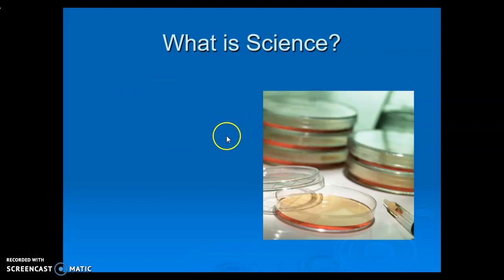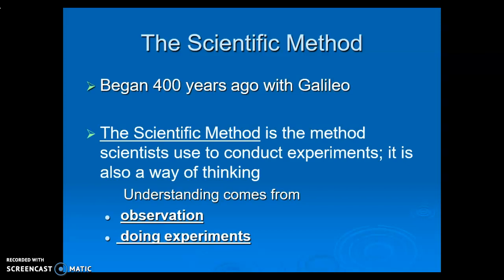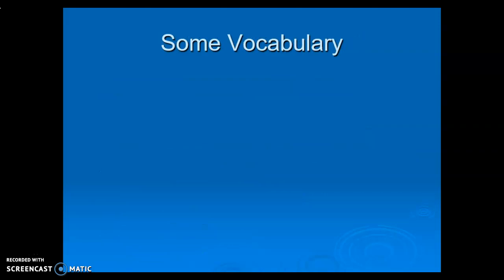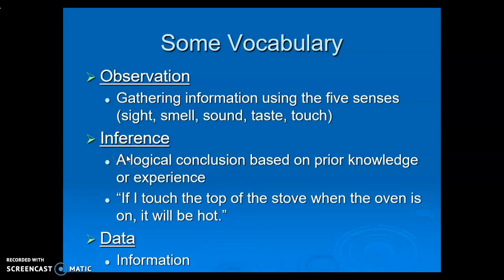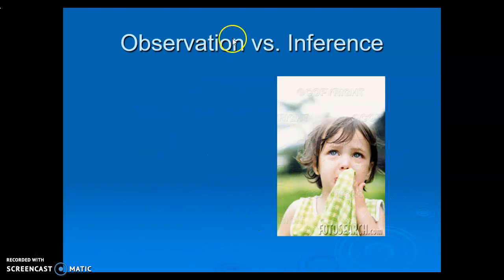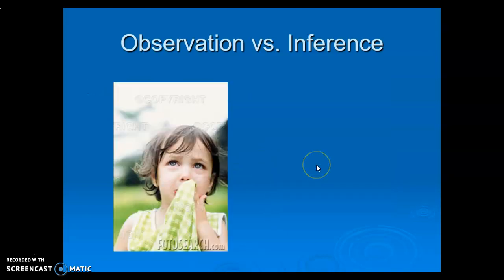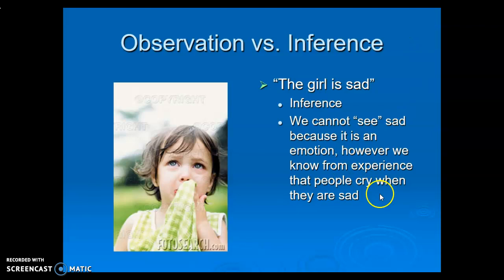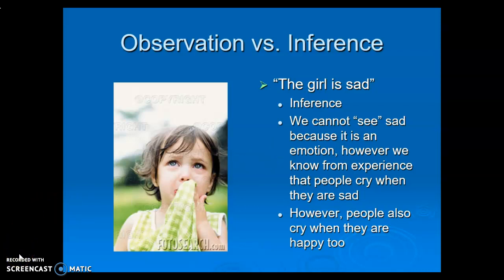Scientific Method - Observation & Inference